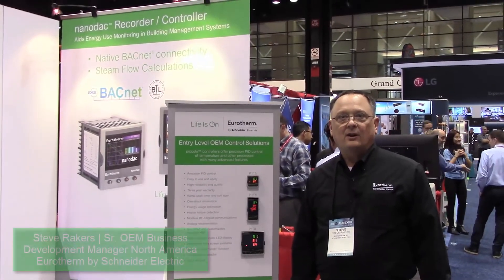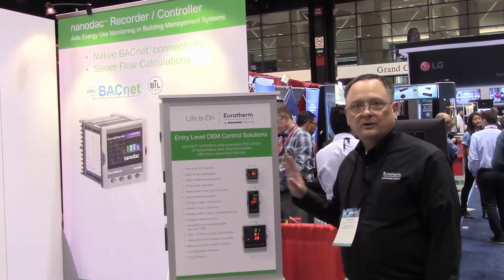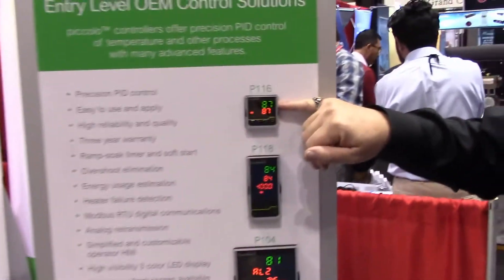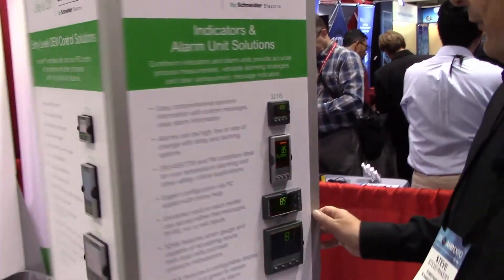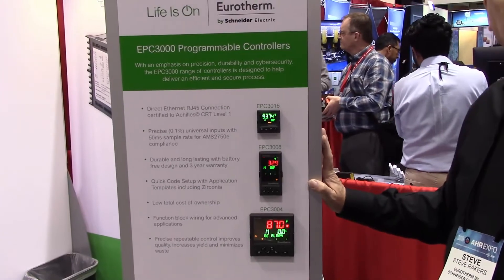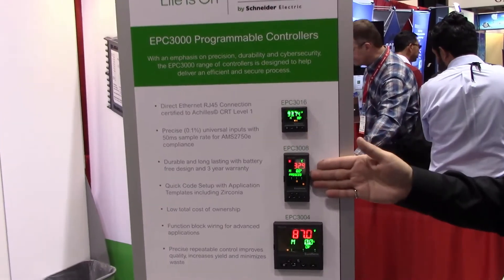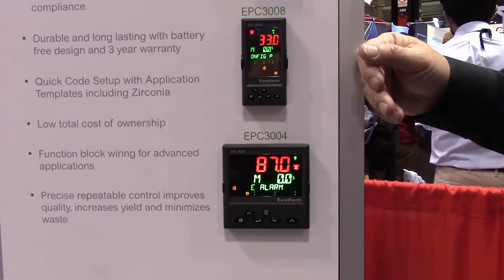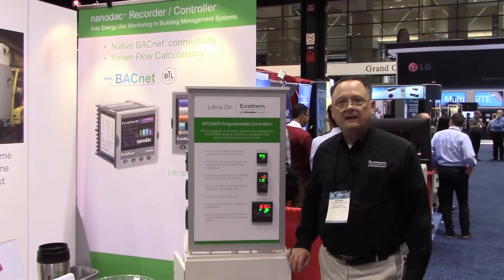Control Solutions for Boiler, Heat Exchanger, and Heat Treatment Processes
Steve provides a quick run through of our various ranges of controllers each providing market-leading control algorithms improving quality and reducing waste. Make the most of your process.